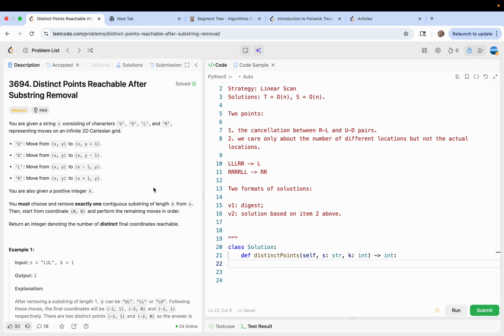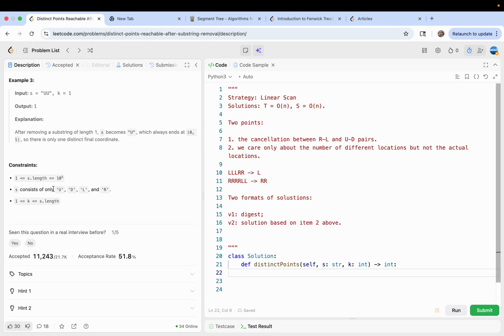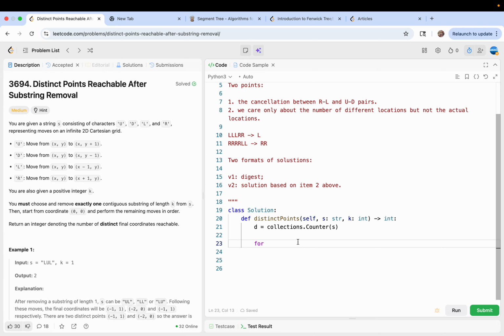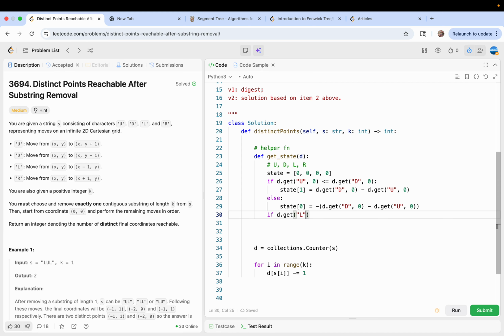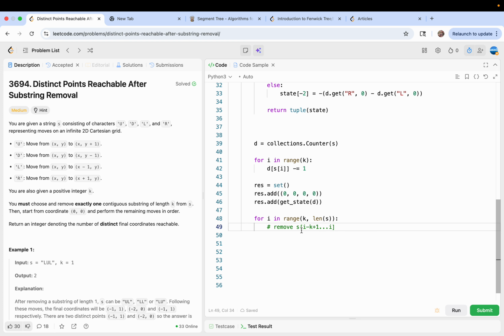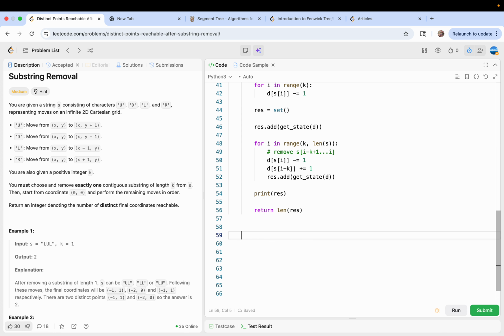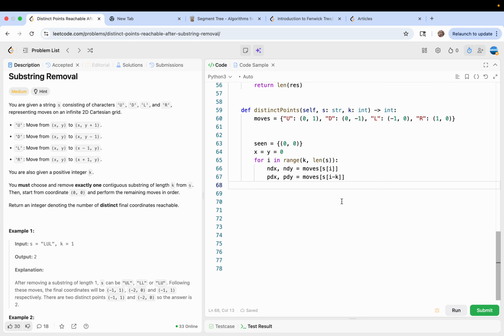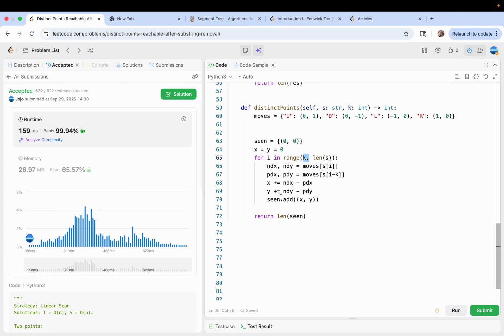leetcode 3694 How to use fixed size sliding window? DistinctPoints Reachable AfterSubstring Removal